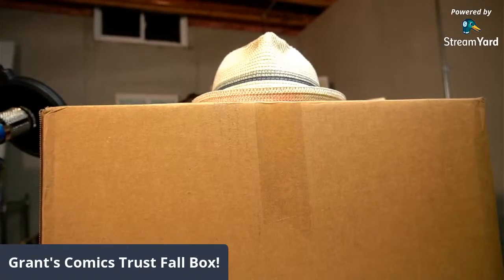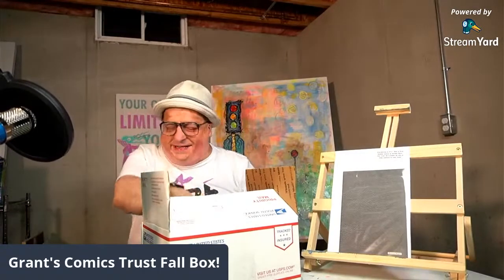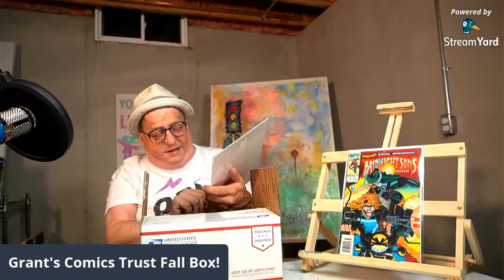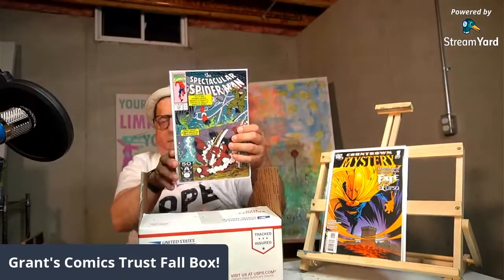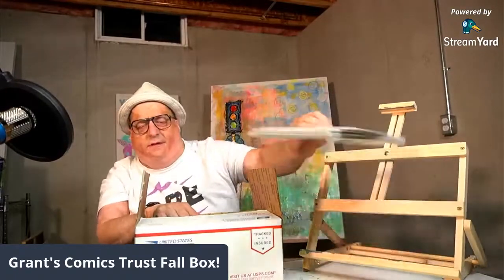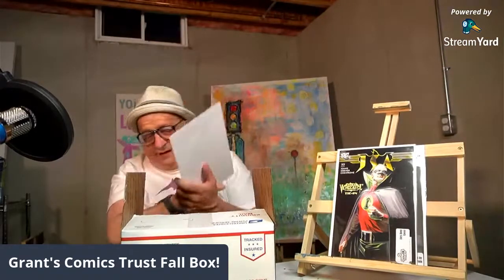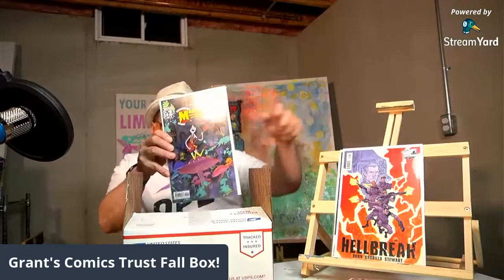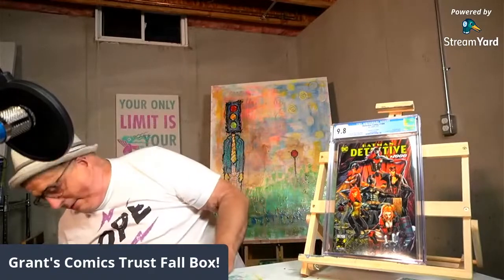Opening Grant's Comics Trust Fall Mystery Box!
This box is huge and has been taking up way too much space in my place. I'll be opening it to see if I got some goodness from Grant's comics!